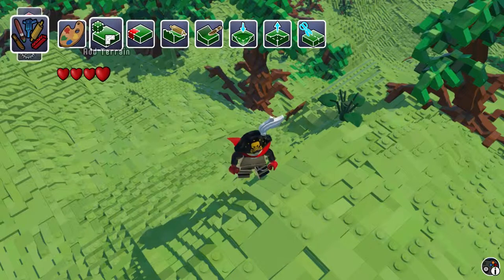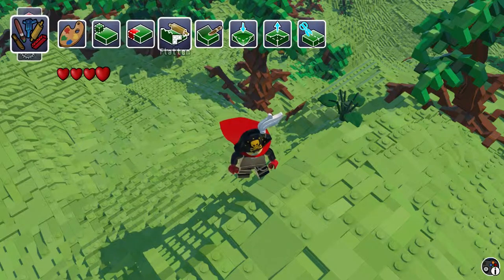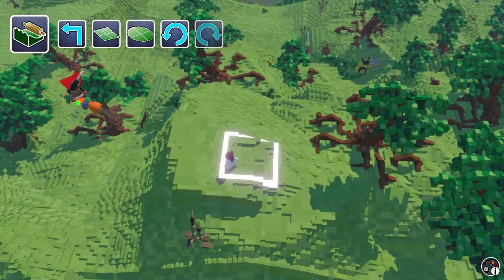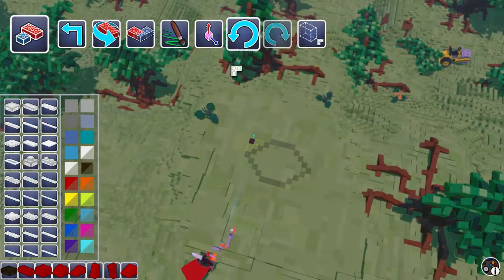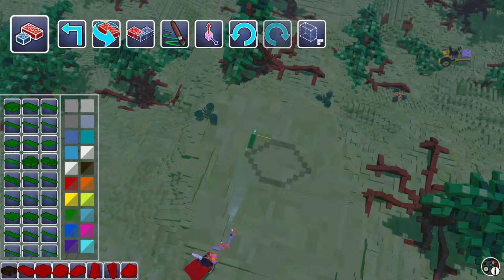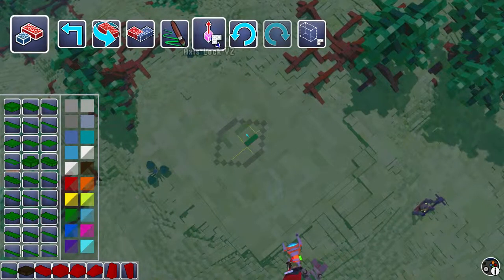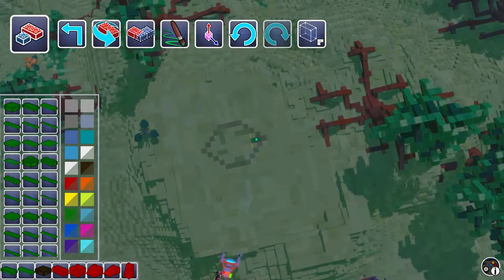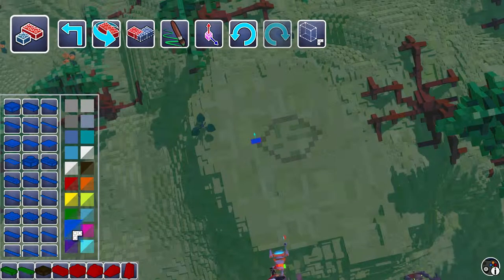LEGO Worlds (#19) - BUILD A MAP OF THE WORLD! | kids gaming | kid gaming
Icebreaker builds one brick at a time to make a map of the world!

Have fun with Gaming Adventures for Kids!  This channel is all about gaming for kids.  Icebreaker is a kid gamer that loves to play Lego worlds and other fun video games!  If you want to learn how to play lego worlds, you have come to the right place.  You will find some of the best videos for boys and girls here.